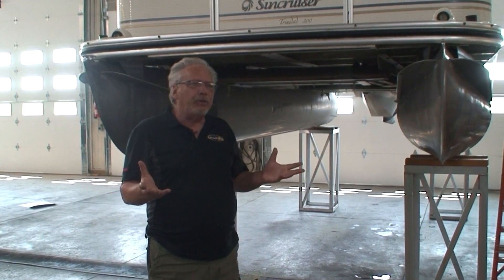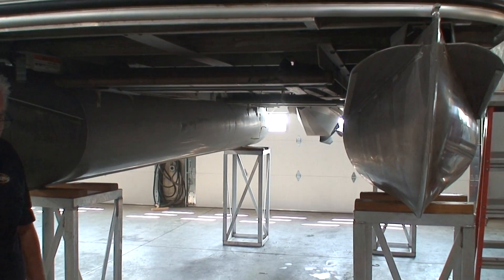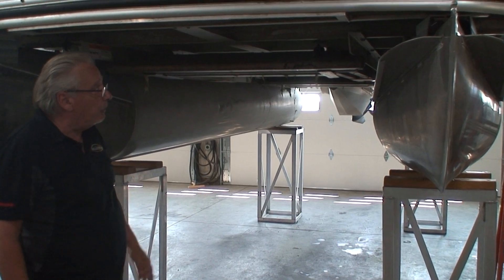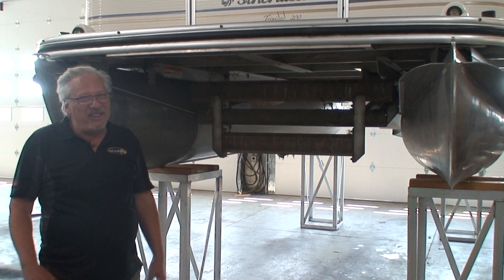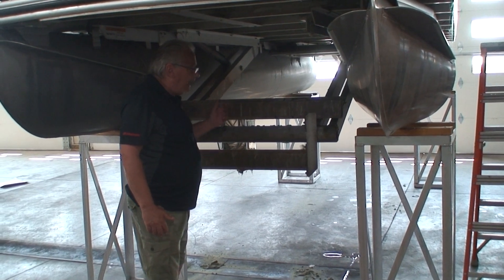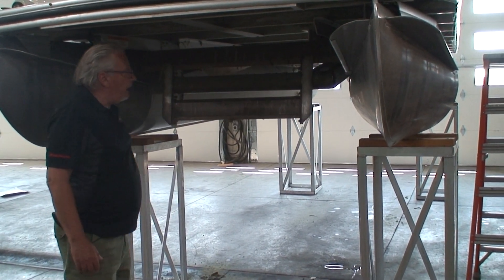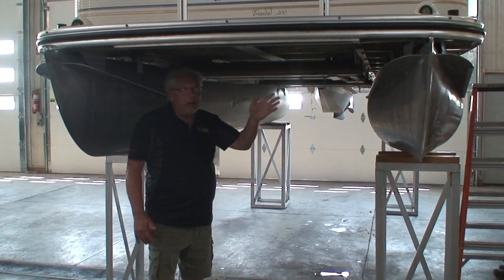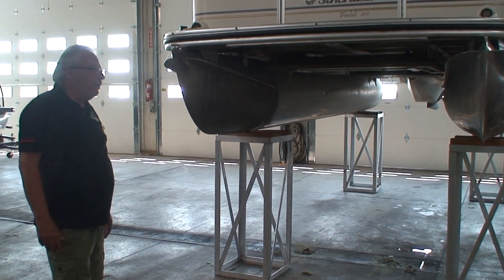Learn About SEA-LEGS ISSUE and how to solve it, Mercury Outboard